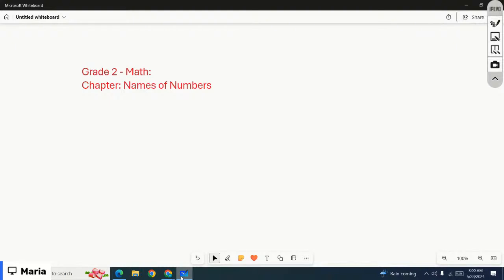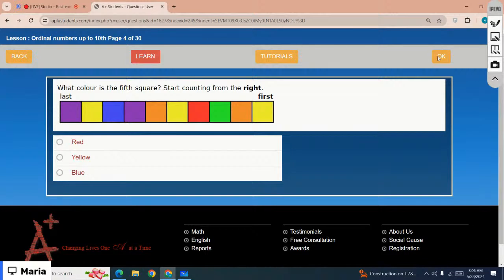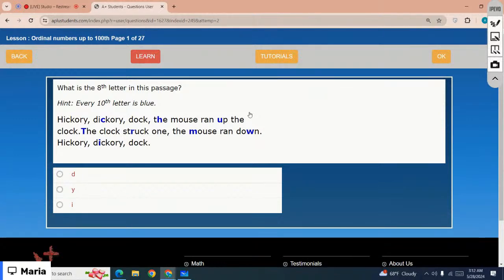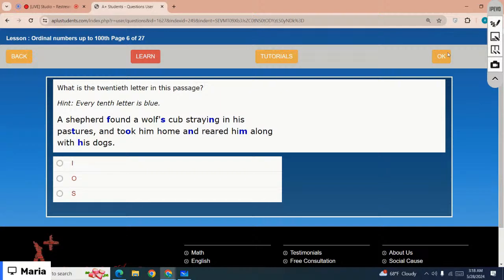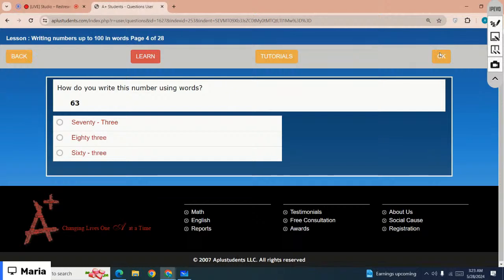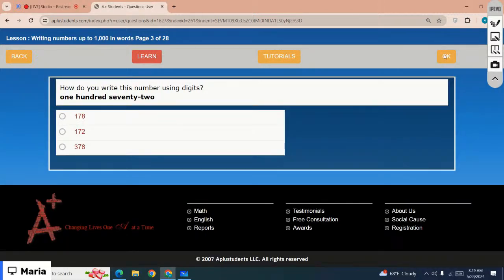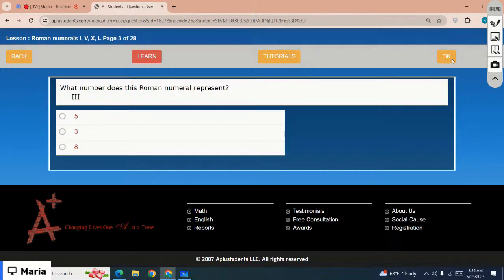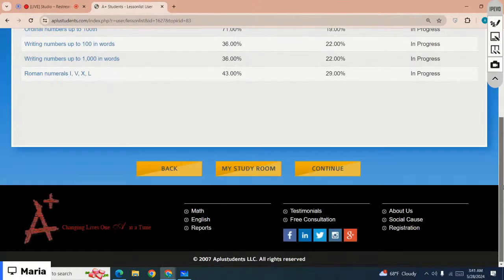Grade 2 - Math: Names of Numbers